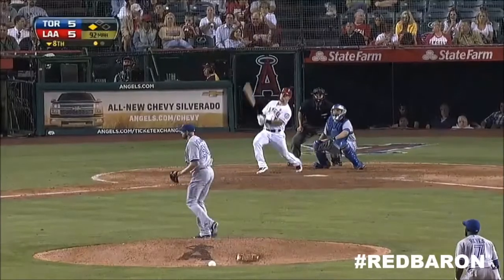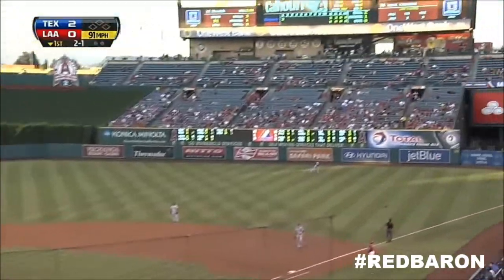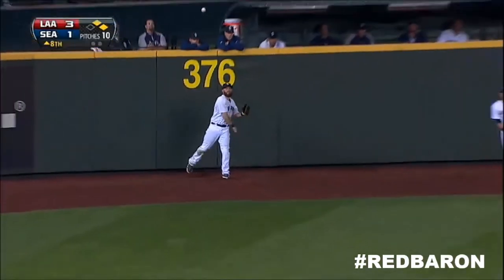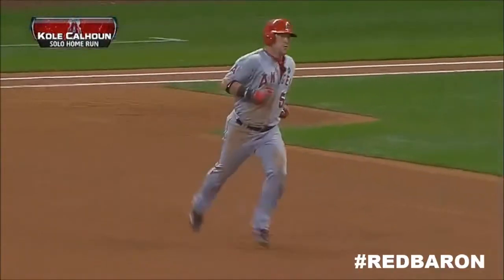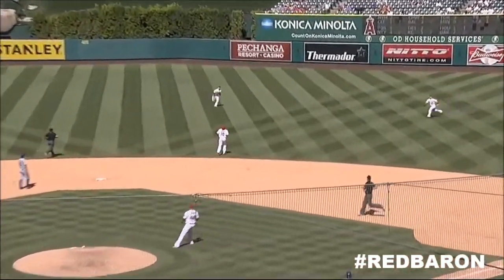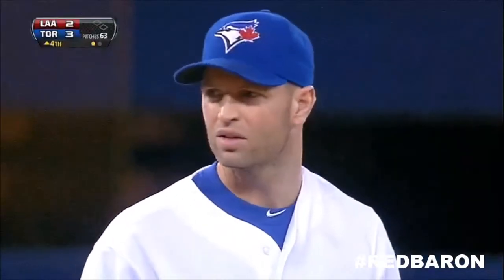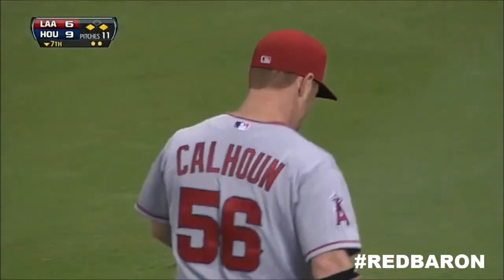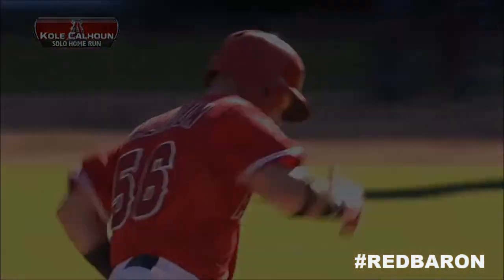Kole Calhoun Official 2013 Highlights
Remember the Name- Fort Minor